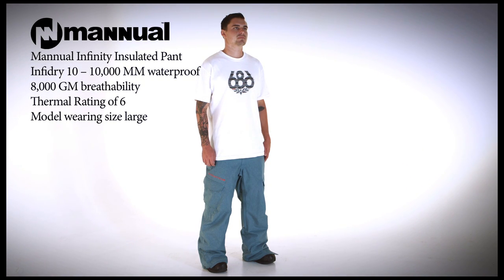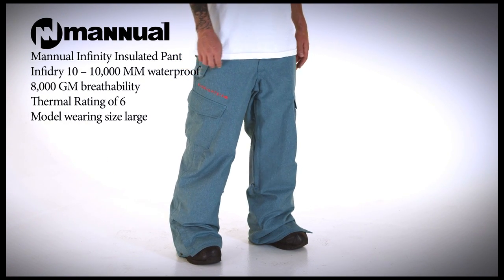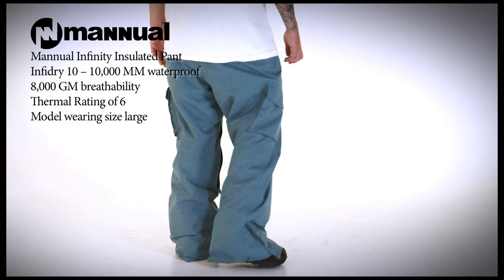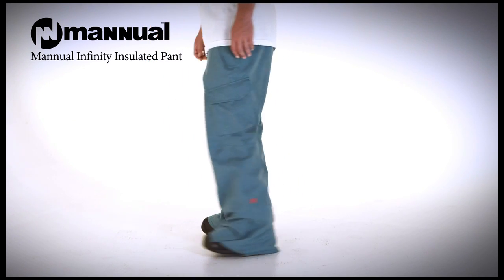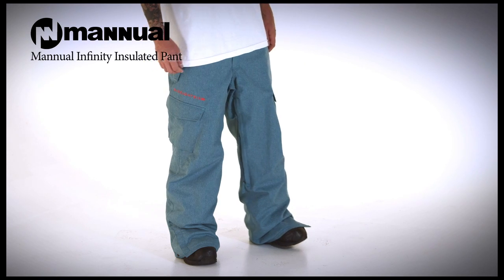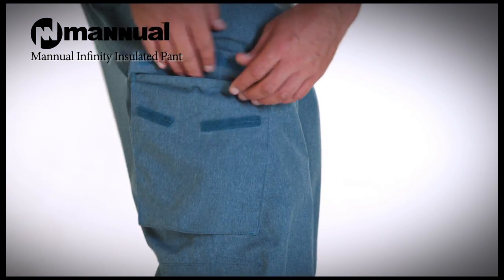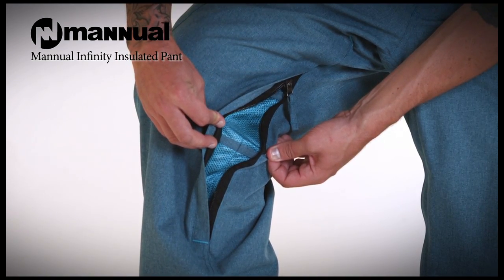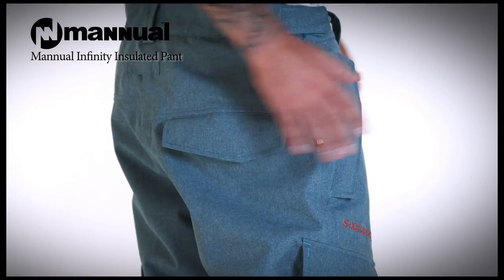men's mannual infinity pant 1280x720